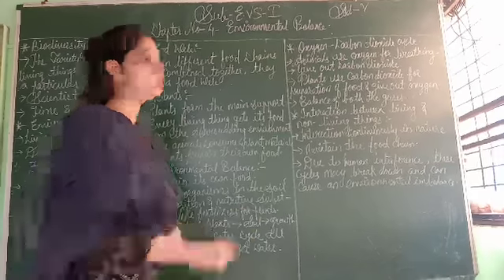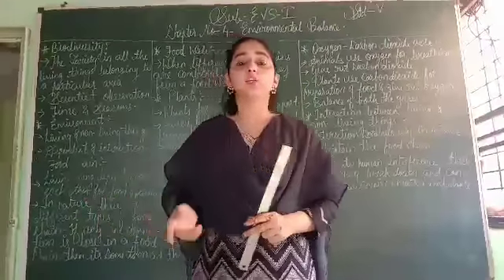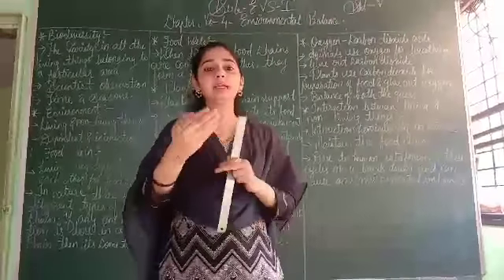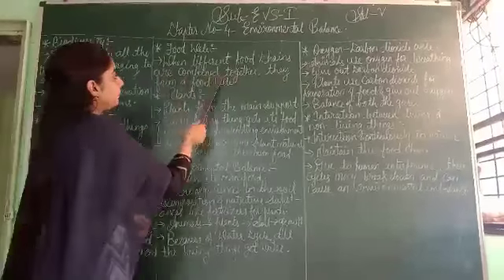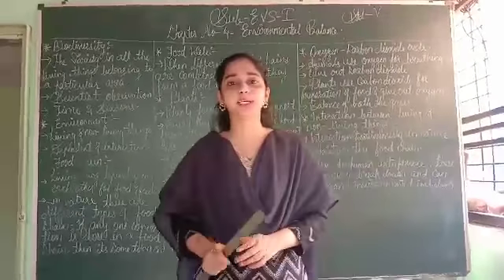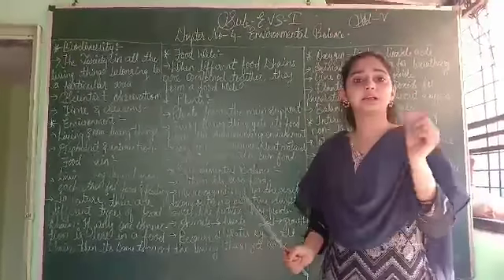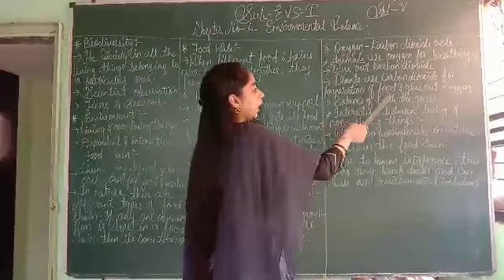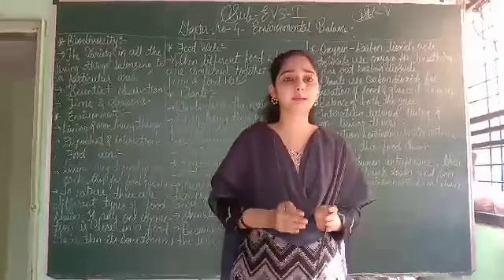Grade : 5th, Subject : E.V.S - 1, Chapter no.: 4 - Environmental Balance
Knowledge about living and non living things and how to protect environment. explain about food chain and food web.